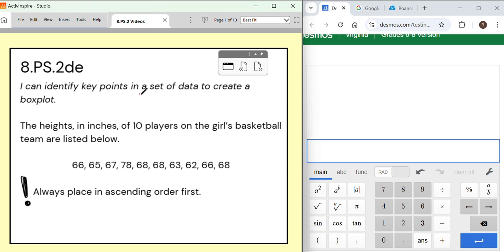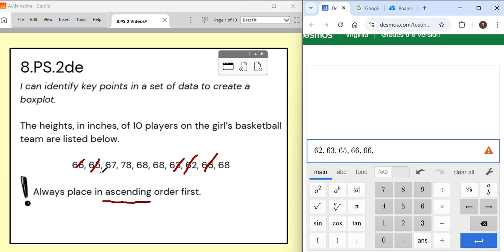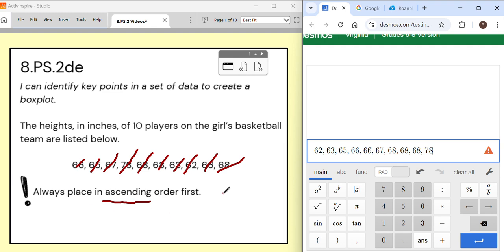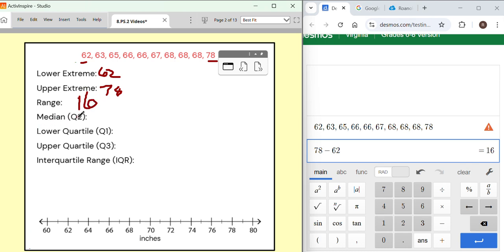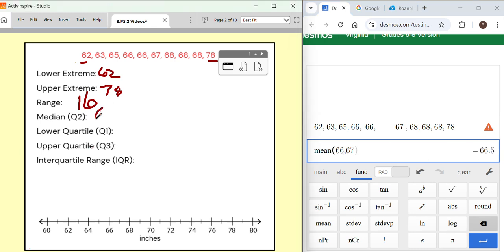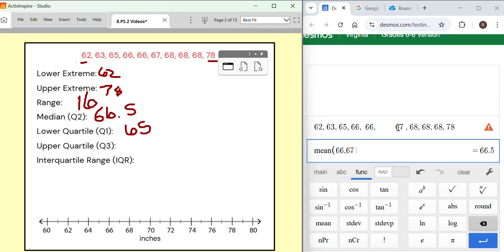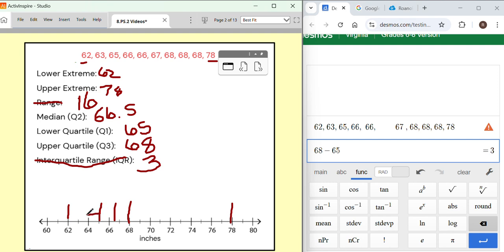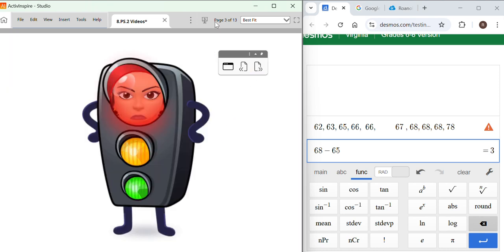8.PS.2de SOL Review